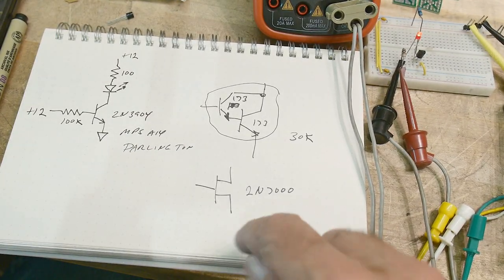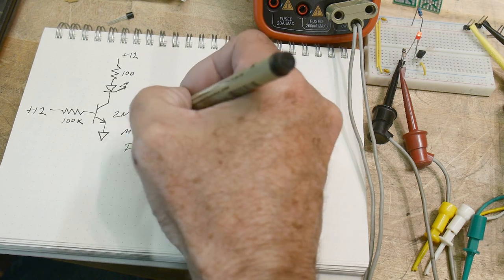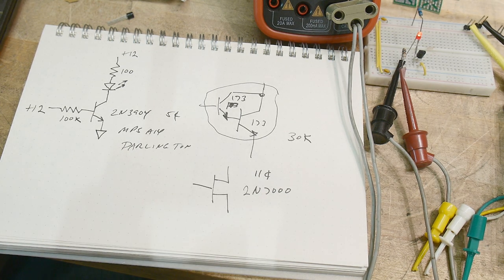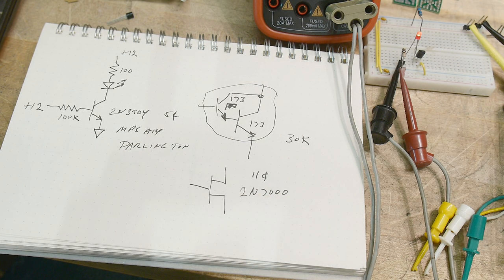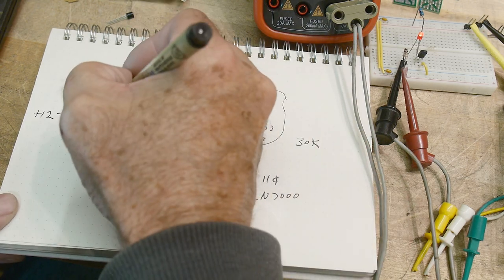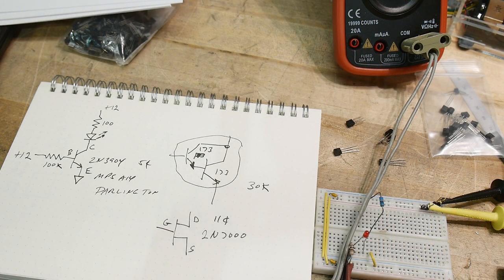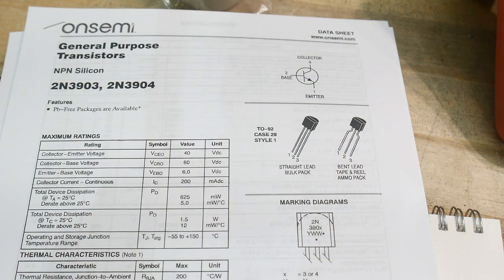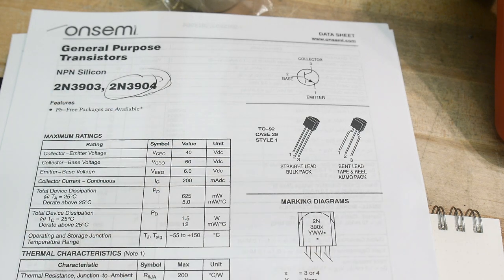#1157 Transistor Current Gain (Beta Hfe)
Episode 1157
Let's look at some transistors and measure the current gain including Darlington's